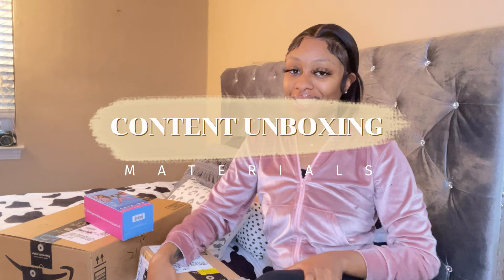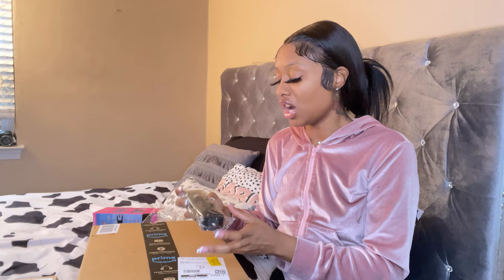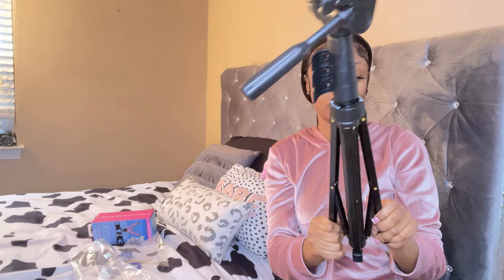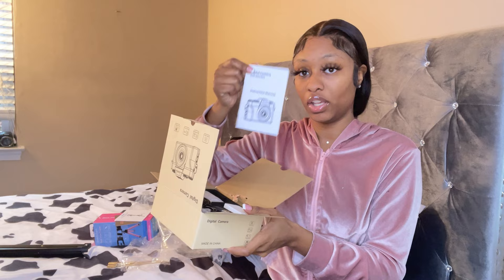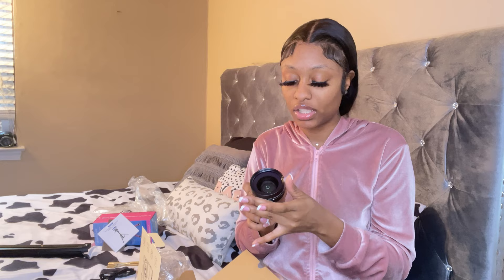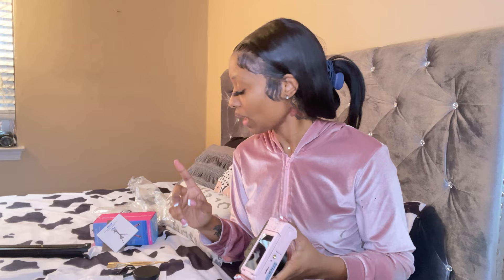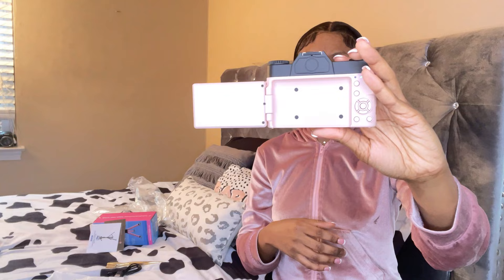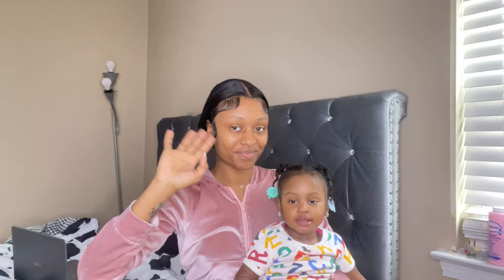UNBOXING: Amazon 4K PINK Camera!🎬💕| New Content Essentials 🎥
In todays video I will be unboxing the famous Amazon 4K camera as well as an additional essential for content creators!

LINK TO MY HAIR:

13x6 HD Body Wave Lace Front Wigs...

Amazon Favorites🫶🏽